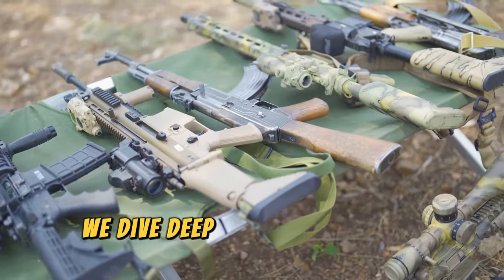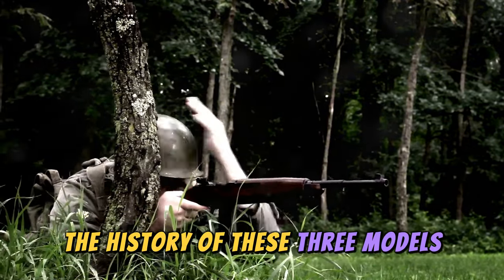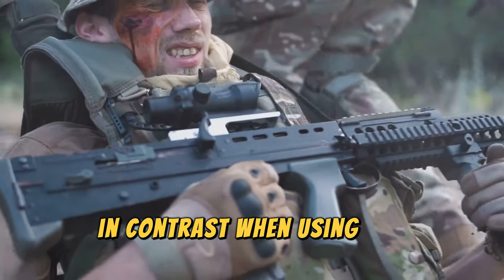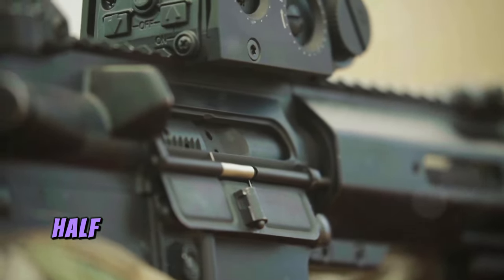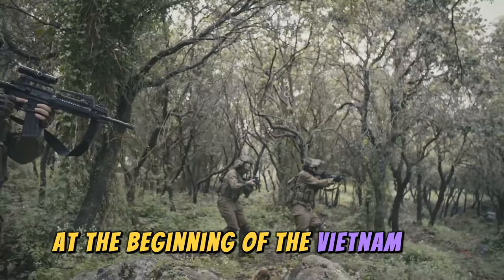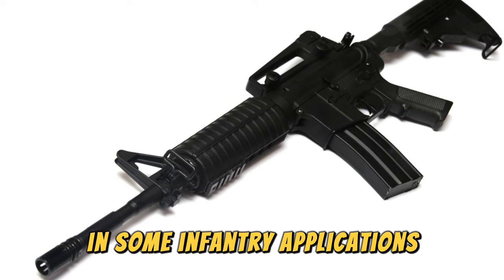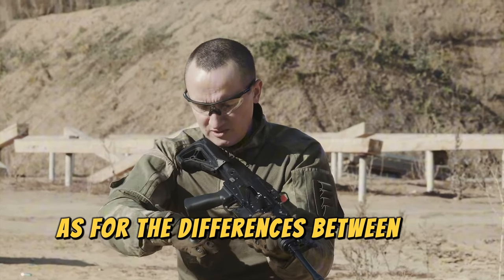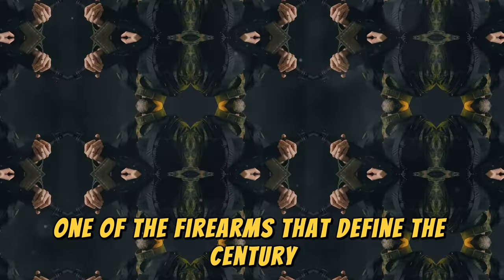AR-15 vs M4 vs M16: Key Differences Explained! KEEP WATCHING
In this video, we dive deep into the world of military rifles and explore the key differences between the AR-15, M4, and M16. Whether you’re a firearm enthusiast, a history buff, or just curious about military technology, this comprehensive guide will help you understand the unique features, specifications, and uses of each rifle. We’ll cover: - The design and purpose of the AR-15 and its civilian use. - The evolution of the M4 and its role in modern warfare. - The history and significance of the M16 in military operations. - Comparing the mechanics, performance, and versatility of each rifle. By the end of this video, you'll have a clear understanding of what sets these iconic firearms apart and which might be best suited for various applications.